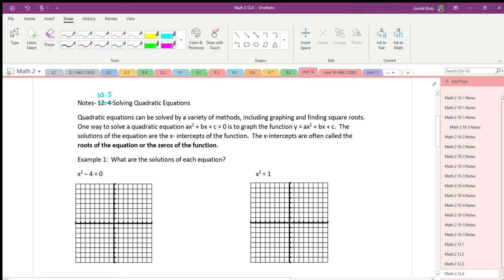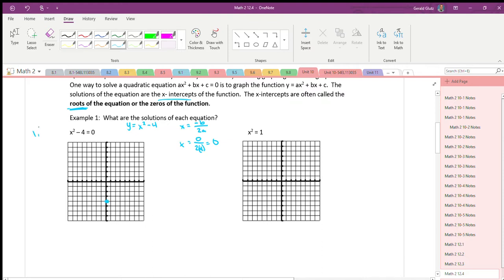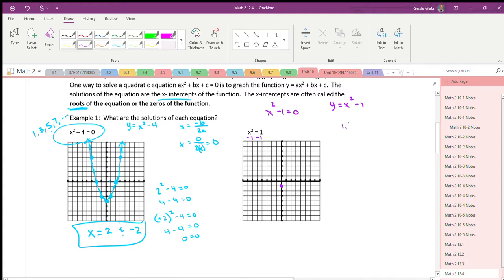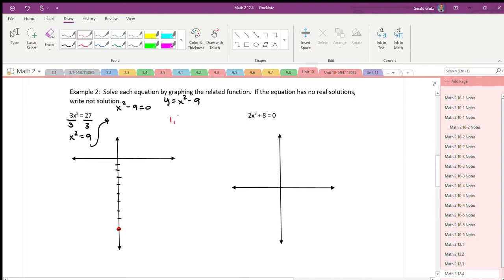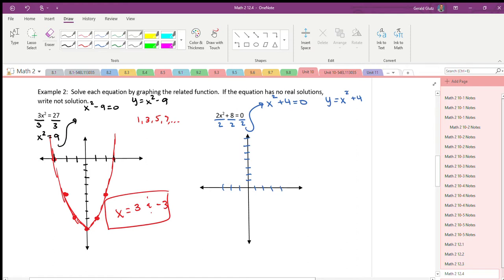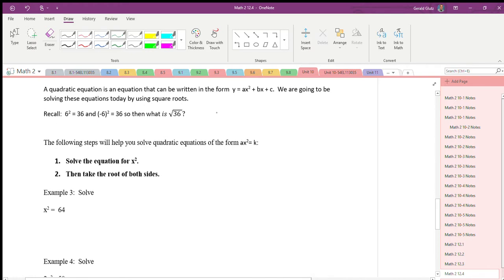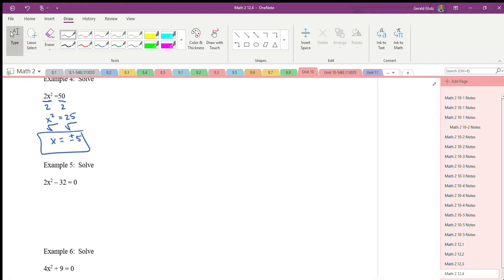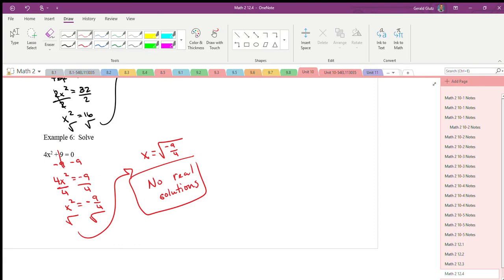10 5 Notes